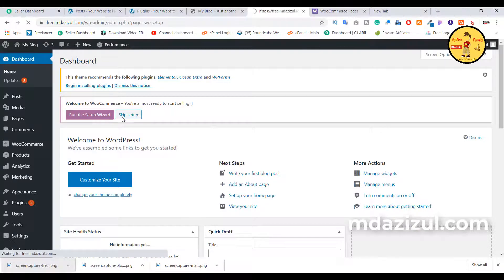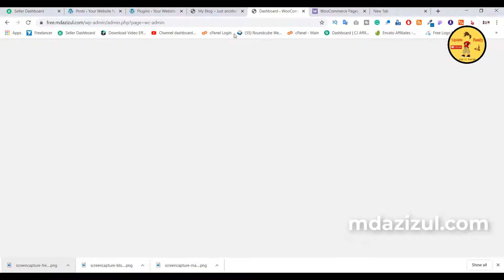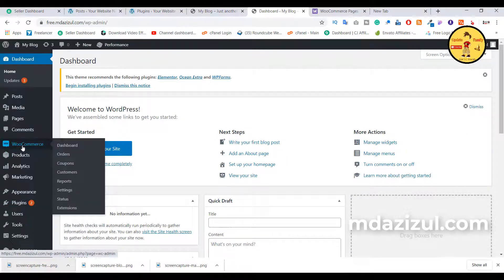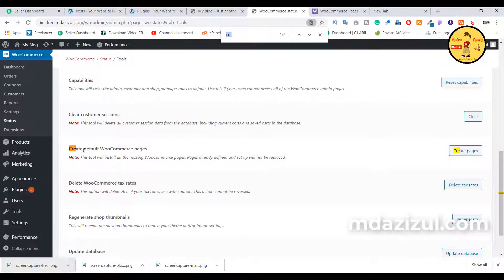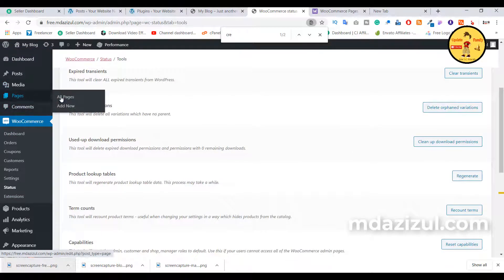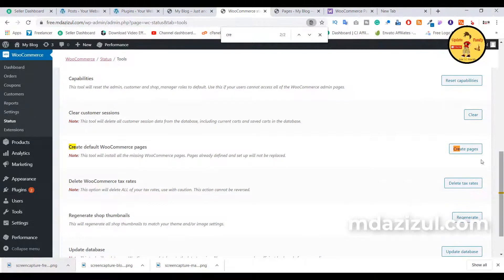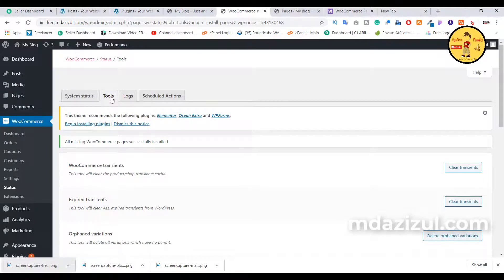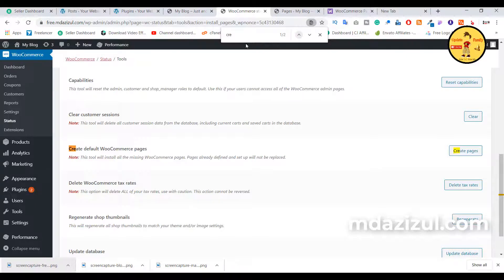WooCommerce Setup Wizard not working | How To Create WooCommerce Page manually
Go to Dashboard  WooCommerce  Status.
Click on Tools tab from the top left area.
Scroll down to “Create default WooCommerce pages”
Click on Create Pages.

related to
 how to create woocommerce page manually
woocommerce shop page shortcode
woocommerce shortcodes plugin
how to create checkout page in woocommerce
woocommerce shop page template
how to edit woocommerce pages
woocommerce product sorting shortcode
woocommerce shop page builder
woocommerce cart page design
woocommerce did not create pages
woocommerce pages not displaying
woocommerce pages not found
woocommerce pages not showing
woocommerce pages not set
woocommerce page not updating
woocommerce pages not working